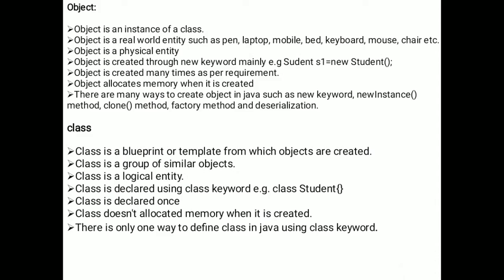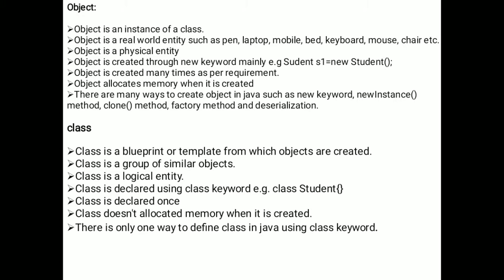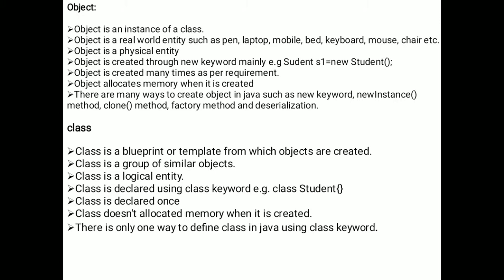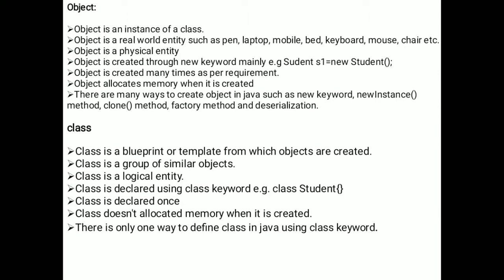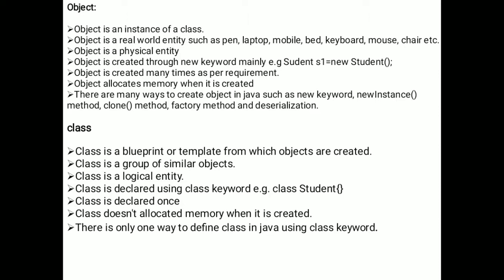Difference Between Object and class in Java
In this video you will understand what is object and class in java and their key differences